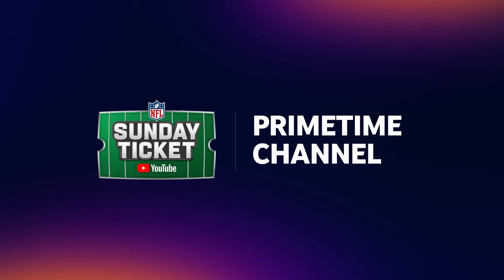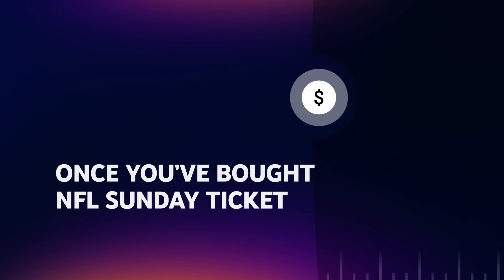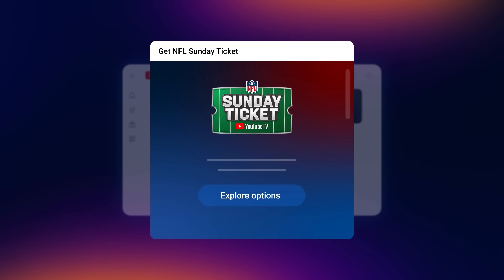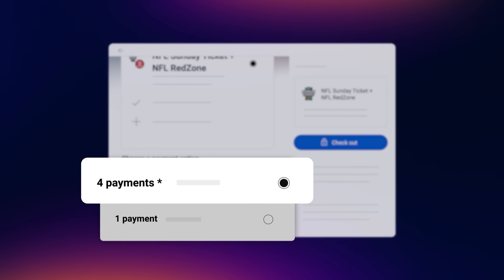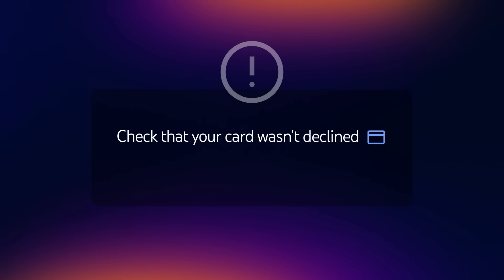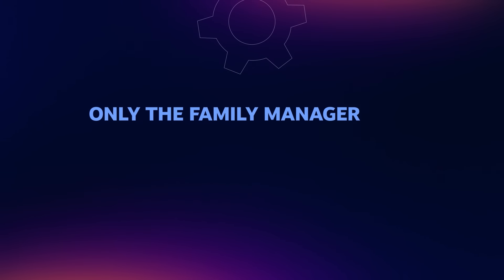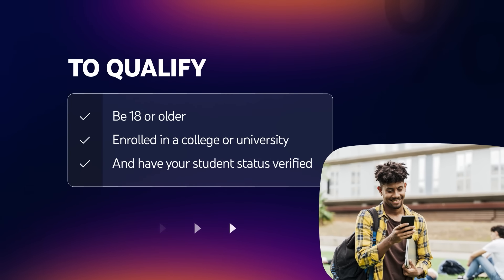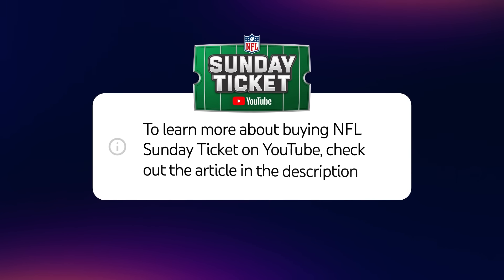How to Buy the NFL Sunday Ticket YouTube Primetime Channel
When you buy NFL Sunday Ticket as a standalone Primetime Channel, you can watch Sunday out-of-market afternoon games during the NFL regular season on YouTube across all your supported devices. Note, this is also the only option that offers a Student Plan. Once you’ve bought NFL Sunday Ticket, you can’t cancel your membership or get a refund for the current season.

Get the NFL Sunday Ticket Primetime Channel by going and clicking “Get NFL Sunday Ticket”.

Introduction - 00:00
How to buy the NFL Sunday Ticket Primetime Channel - 00:21
How to buy the Student Plan - 01:25
Closing - 01:54